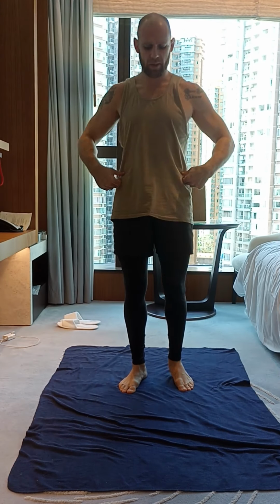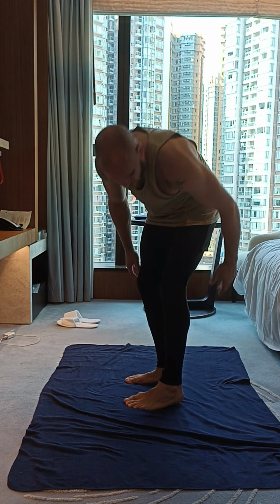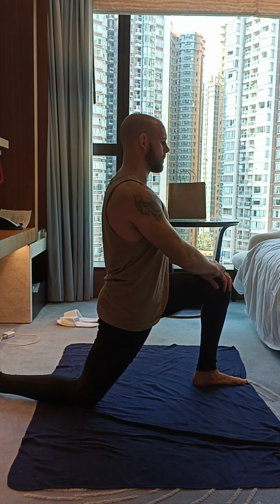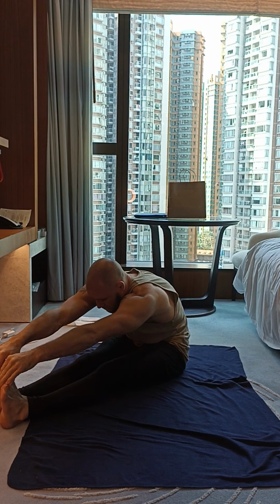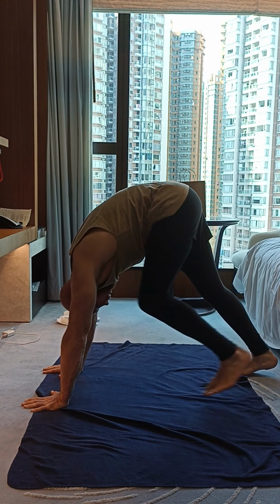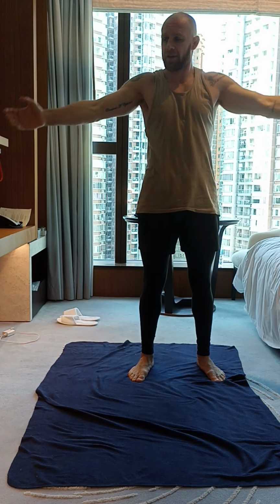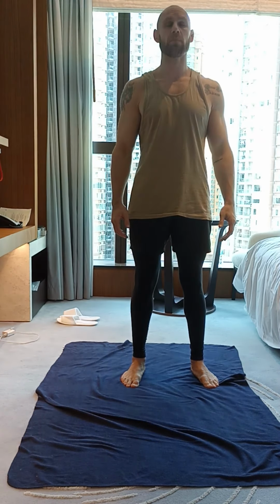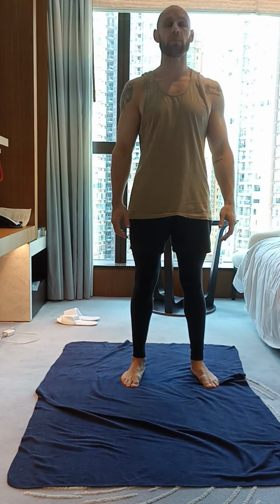DAY 03: STRETCHING (21 DAYS QUARANTINE)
DAY #3  (10 min)
FULL BODY STRETCHING

No excuses, no equipment, 10mins Only!

Get ready, mind set, let's go!